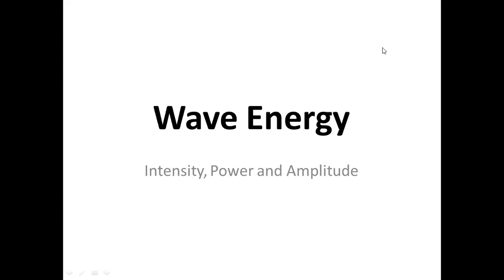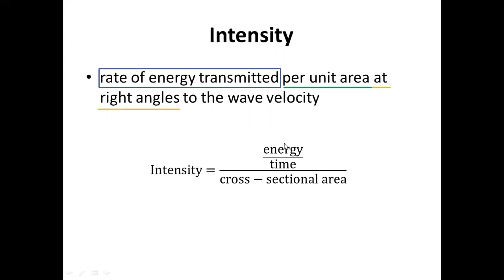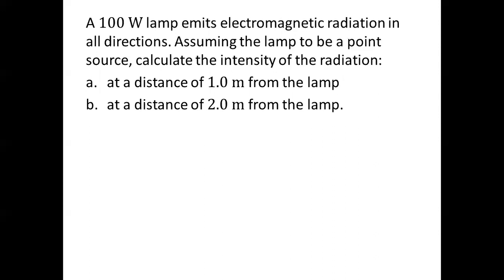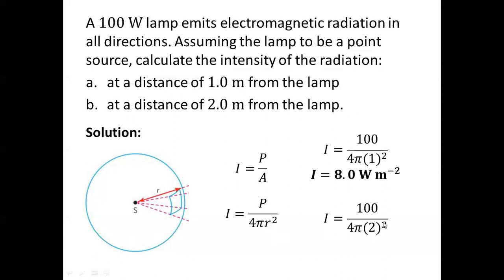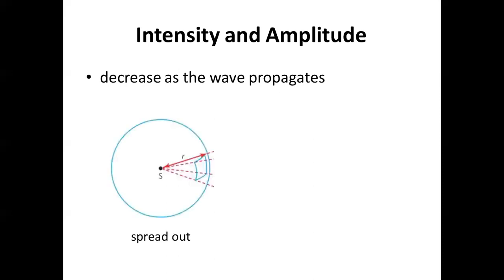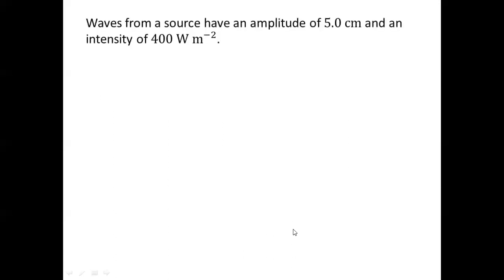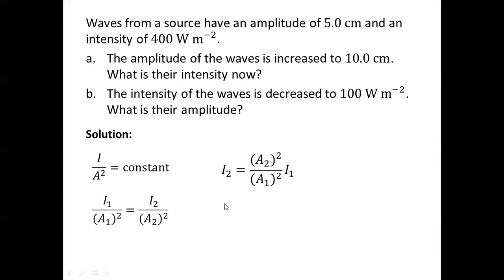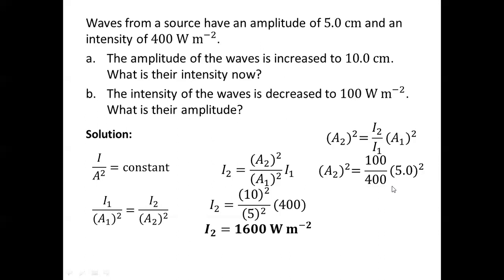Wave Energy (Defining intensity and how it is affected by the amplitude.)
This is a simple discussion about the relationship between intensity, power and amplitude.

References:
Sang, D., Jones, G., Chadha, G., Woodside, R. (2014). Cambridge International AS and A Level Physics Coursebook. Cambridge University Press

Homer, D., Bowen-Jones, M. (2014). Physics Course Companion. Oxford University Press. Great Clarendon Street, Oxford, OX2 6DP, United Kingdom